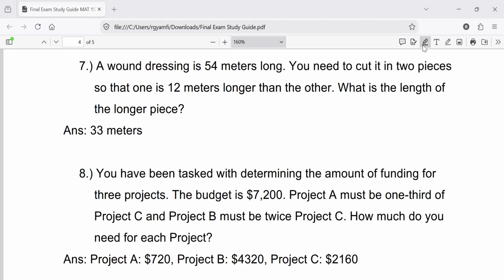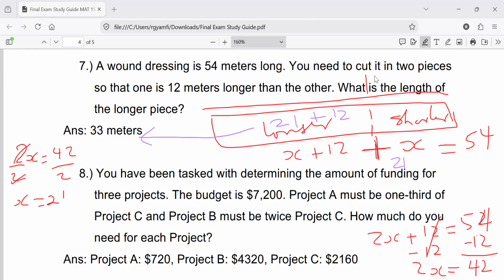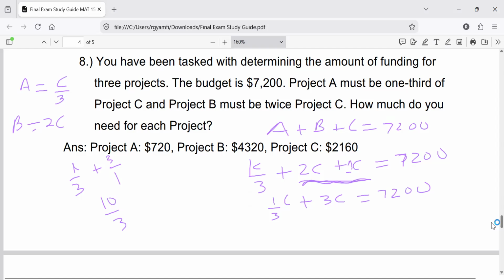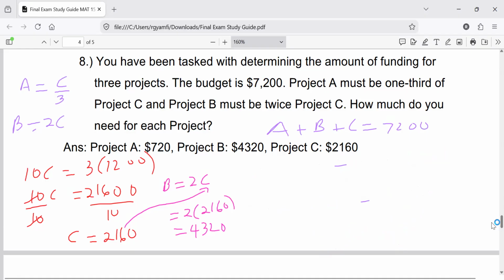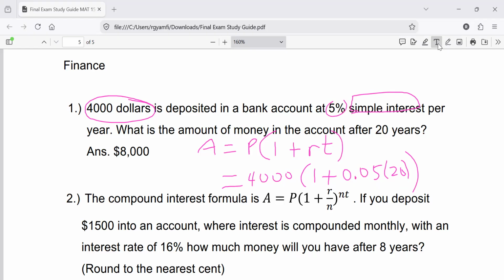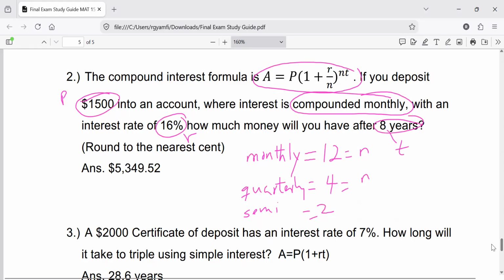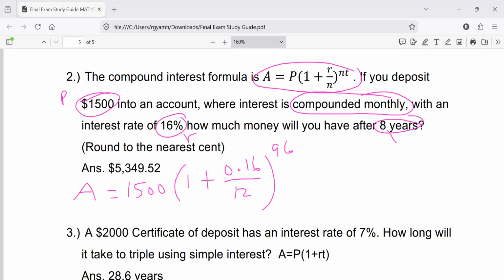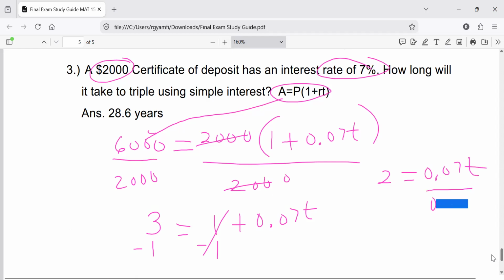ALGEBRA MAT151 FINAL EXAM STUDY GUIDE - WORD PROBLEMS AND FINANCE